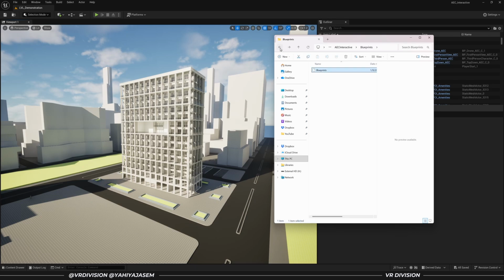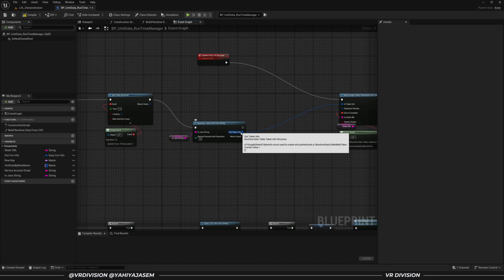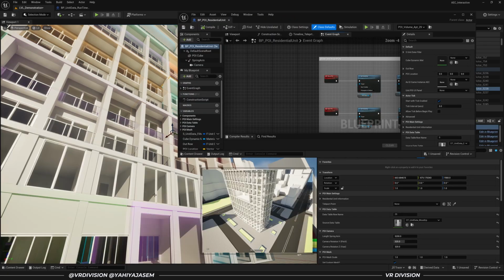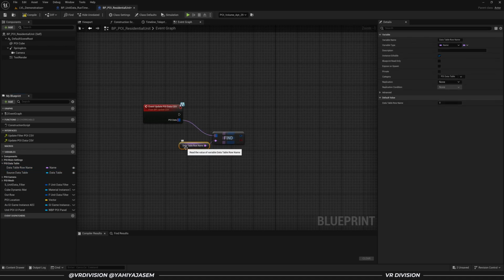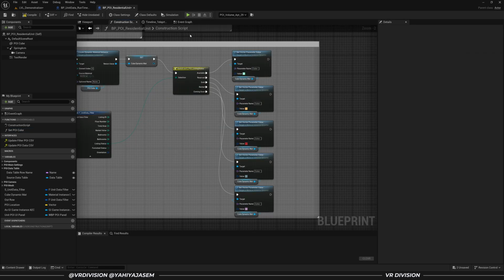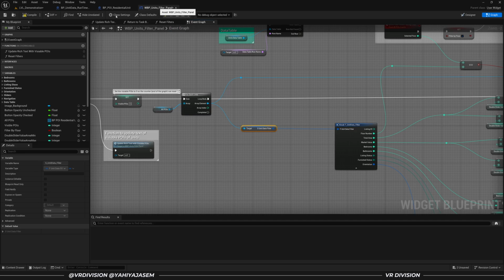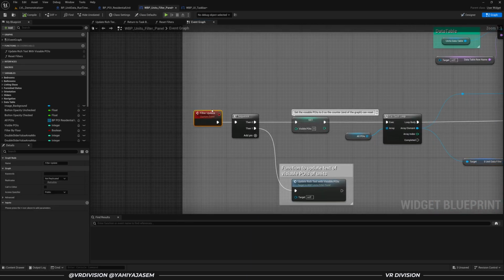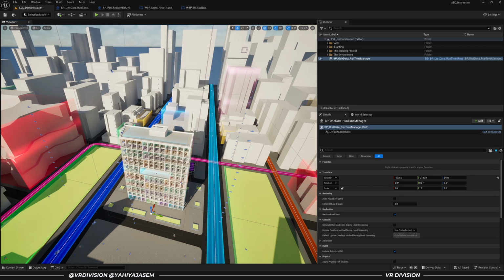31. Unreal Engine and Google Sheets | CSV Data